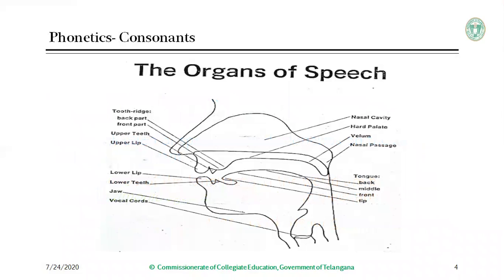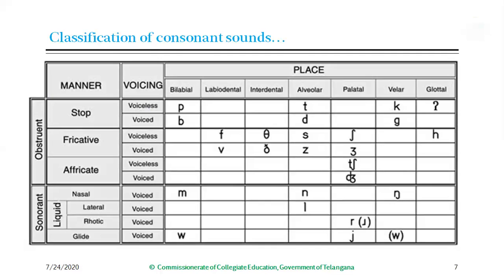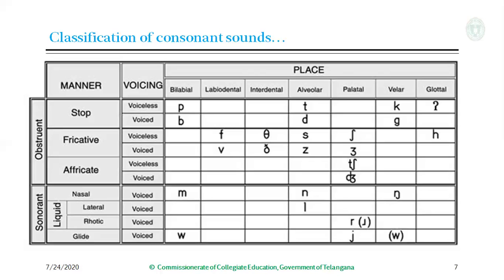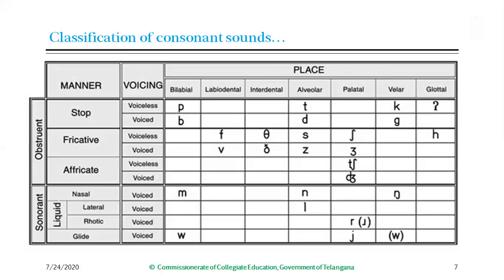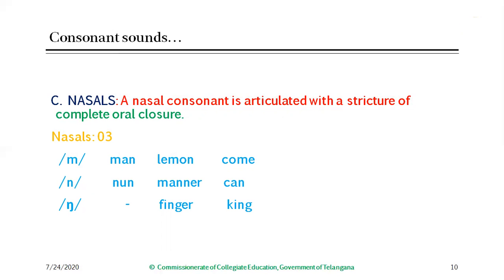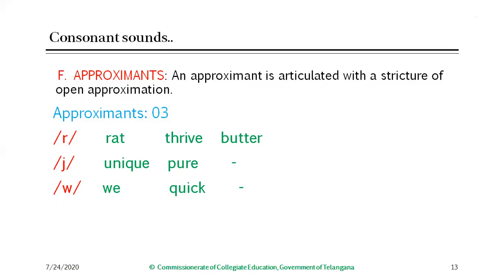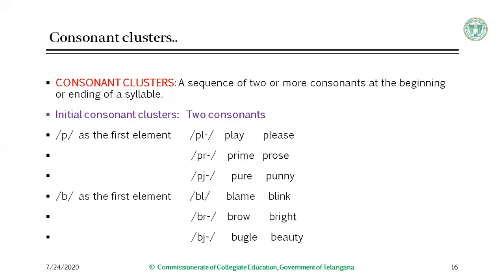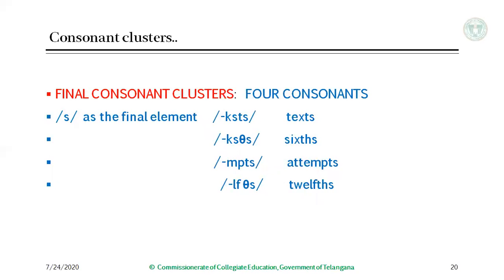PHONETICS-CONSONANTS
M RAMBABU, ASST PROF OF ENGLISH JVR GOVT COLLEGE SATHUPALLY